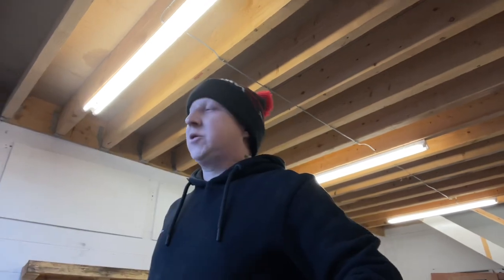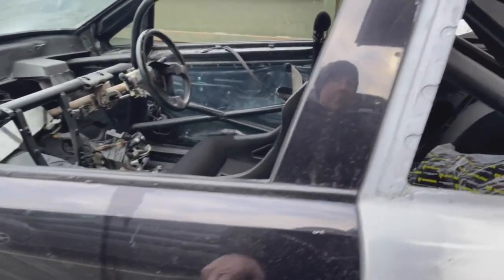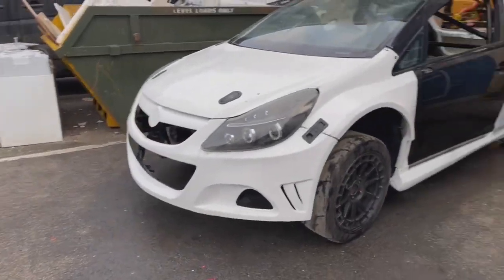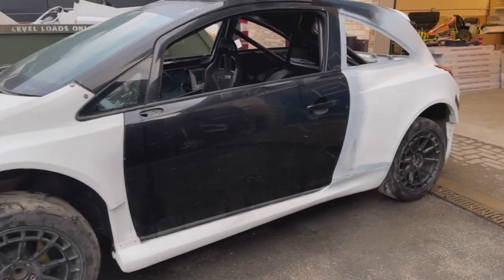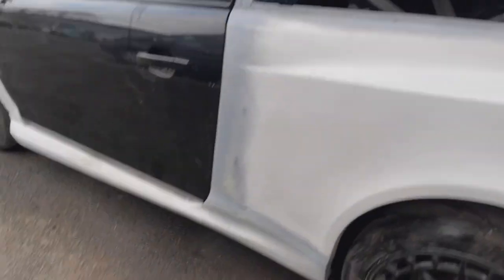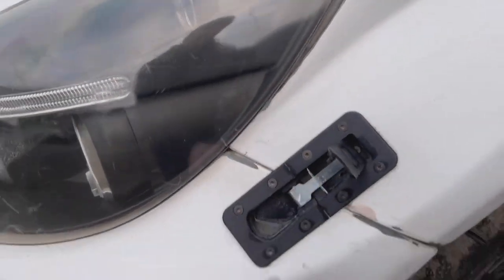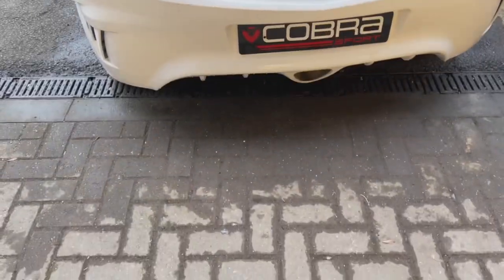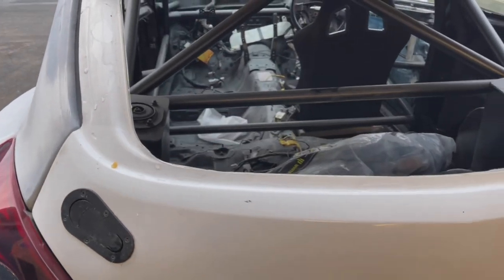Corsaru Impreza VXR build Vlog, Episode 1!!!!! General walk around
Corsaru Gymkhana race car Build! Episode 1!

First episode of my Gymkhana Race car Build, in this episode I do a walk round of the car showing the basic starting point of the Subaru Impreza Chassis based Corsa VXR before the full transformation takes place,